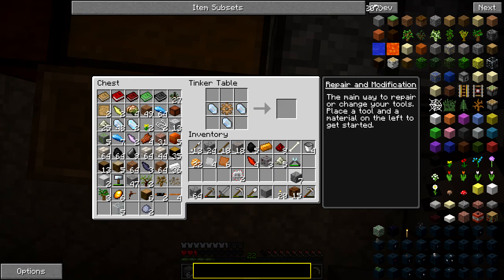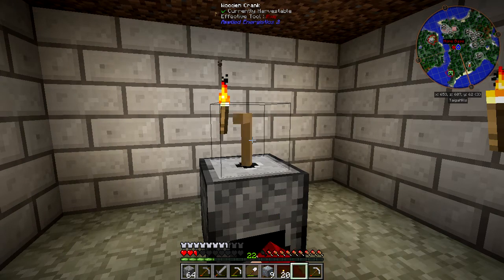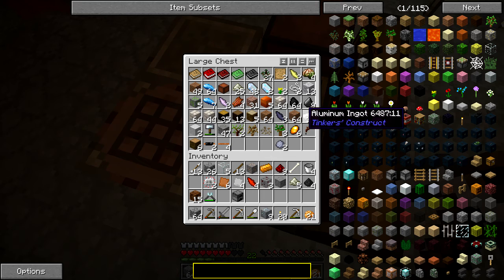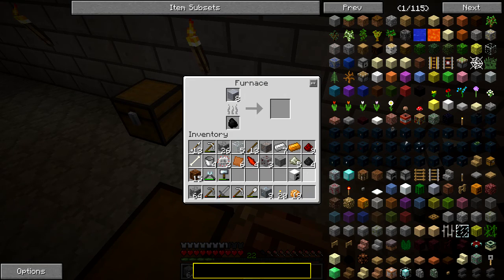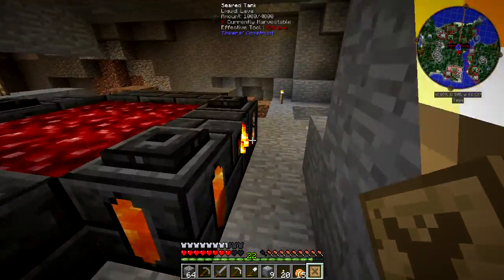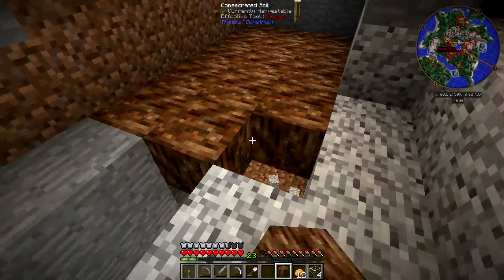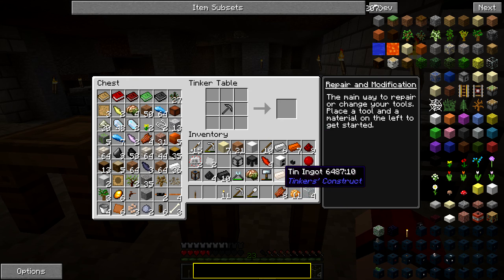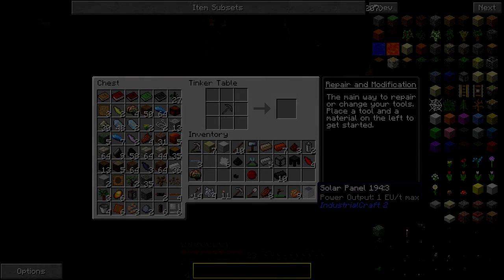Feed The Beast Infinity - Episode 8 - Supid Solar Pannel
Hey guys if you like my vids show your support by turning off your adblock, k thanks bye :P